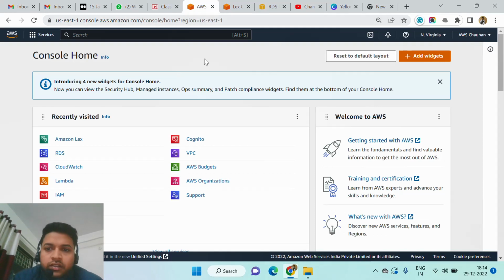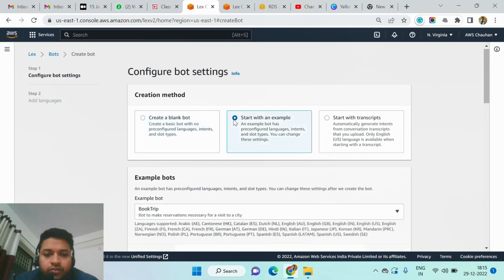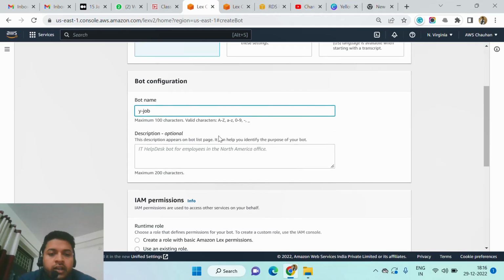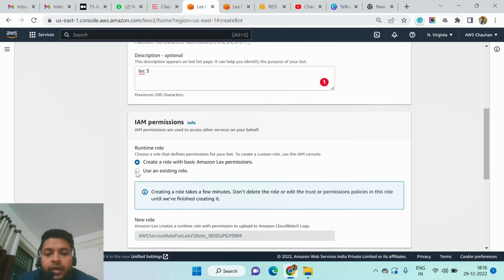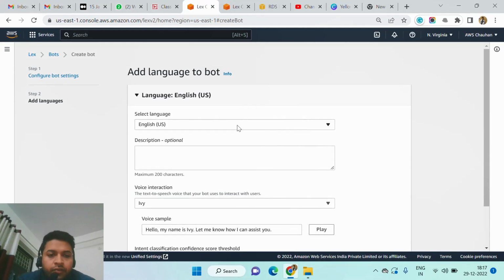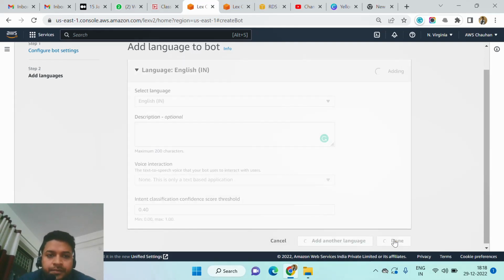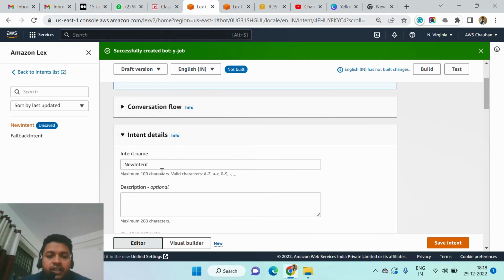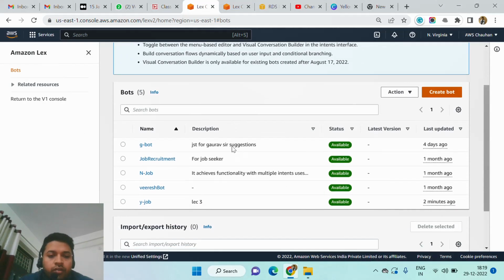AWS Lex Service | LEC-3 | AWS BOT | AWS ChatBot | Build chatbots with conversational AI | AWS Lex v2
✏️Amazon Lex Build chatbots with conversational AI
✏️ Key concepts of  AWS LEX Chatbot
✏️ Define all components of AWS lex
✏️AWS LEX
✏️AWS LEX in 2023
✏️AWS LEX v2
✏️AWS LEX BOT